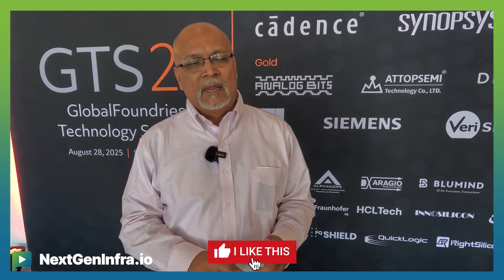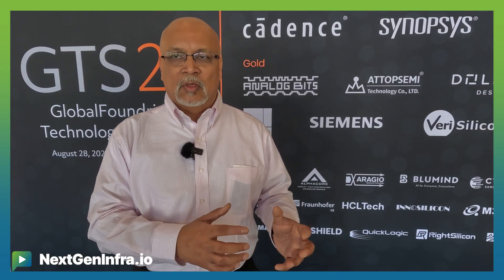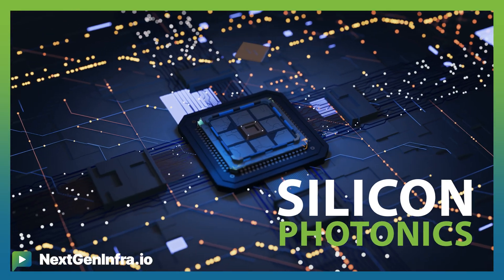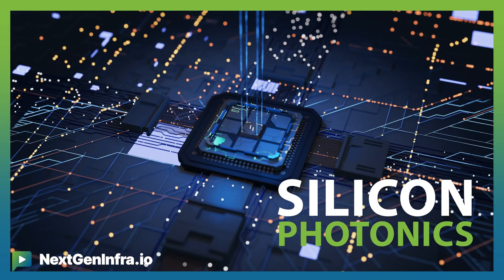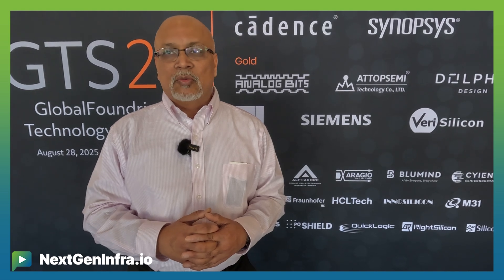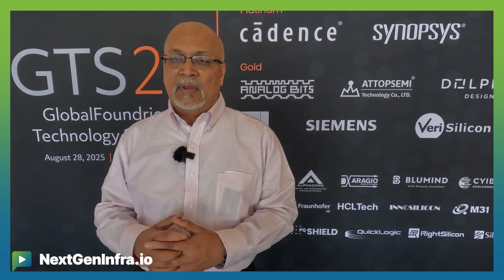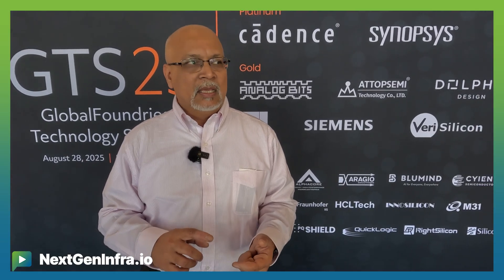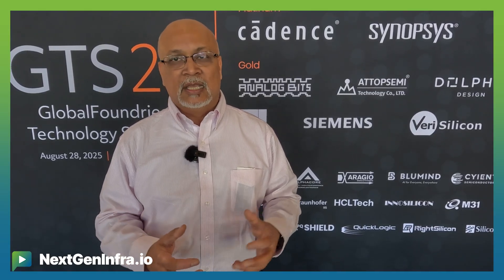GlobalFoundries: Silicon Photonics at an Inflection Point | AI Data Center Interconnects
Silicon photonics has reached a critical inflection point as AI and generative workloads drive unprecedented demand for bandwidth, power efficiency, and scalable interconnects. In this interview, Vikas Gupta, Senior Director of Product Management at GlobalFoundries, explains how GF is enabling 200G and 400G per wavelength solutions, advancing microring resonator technology, and building end-to-end packaging capabilities at its Malta, NY facility.

From scale-out data center networking to scale-up GPU and AI accelerator interconnects, GF is positioning its silicon photonics platform to support the exponential growth of generative AI. Gupta highlights GF’s leadership in microring modulators, multi-lambda DWDM circuits, and the advanced manufacturing innovations required to produce these devices in high volume across 300mm wafers. He also details the company’s significant CapEx investments in photonics and packaging, including its new Firebird advanced photonics and packaging center.

Timestamps:
00:00 – Silicon photonics reaches an inflection point with AI demand
00:30 – Transition from 100G to 200G and 400G per wavelength
00:44 – Two types of networks: scale-out vs. scale-up in AI data centers
01:10 – GF’s leadership in microring modulators and DWDM
01:36 – Manufacturing challenges: heater control, variability, and 300mm wafer scale
02:07 – GF investments in Malta fab and Firebird photonics & packaging center
02:40 – Advanced packaging: bumping, TSV stacking, detachable fiber attach
02:53 – Why GF is doubling down on silicon photonics now